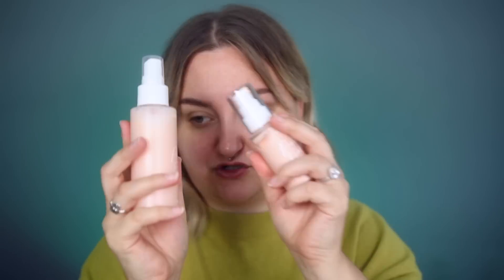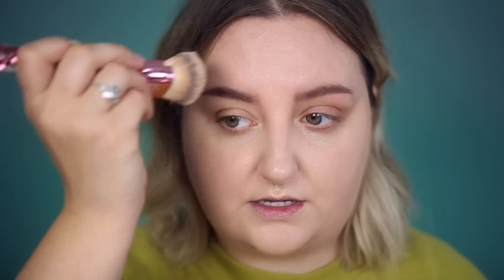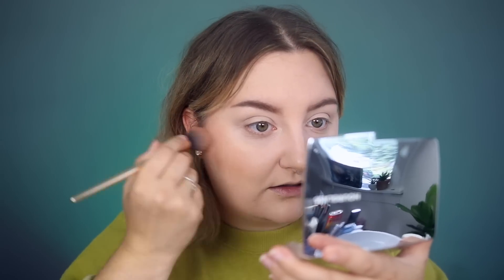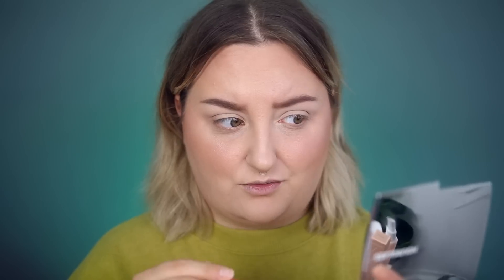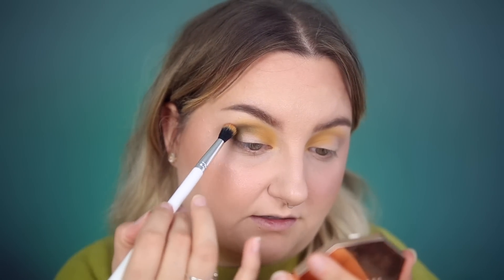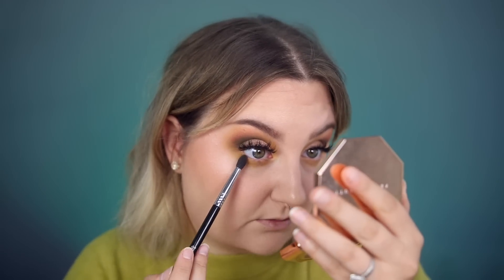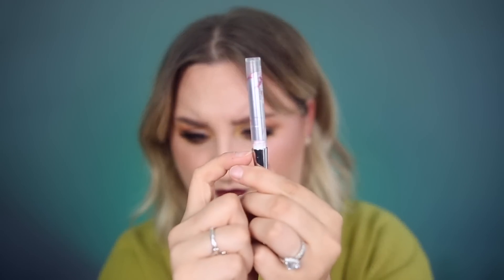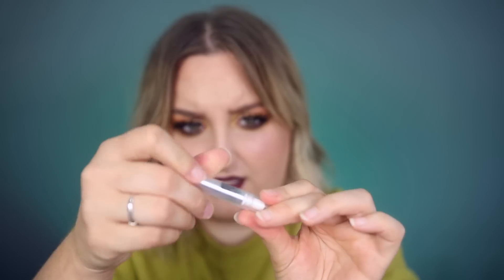YIKES... FULL FACE FIRST IMPRESSIONS TESTING NEW MAKEUP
Hey guys, today i am testing out a full face of first impressions. man.. this one was rough. I feel like sometimes I get a HUGE list of winners and this time, we struggled a bit. I wanted to mention, I know how negative this seemed, but sometimes thats the case. Not EVERY product can be great for every body. HOWEVER, thats the beauty of makeup, we all have different preferences and needs. Thats showbiz bby.

*Colourpop Pretty Fresh Skin Tint

*Colourpop Primer & Setting Spray

*Colourpop x Kathleen Lights So Jaded Palette

*Hourglass Ambient Lighting Edit - Ghost Face

*Hourglass Refillable Lipstick Duo Ghost

♦ SOCIAL MEDIA ♦
F A C E B O O K
S N A P C H A T
Username: rawbeautykristi
RawBeautyKristi

Kristi
xoxo